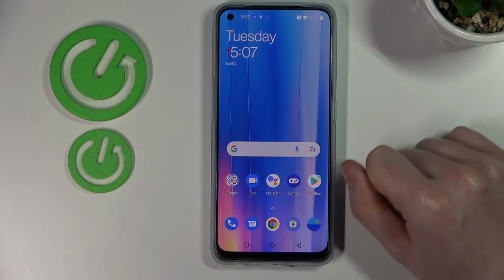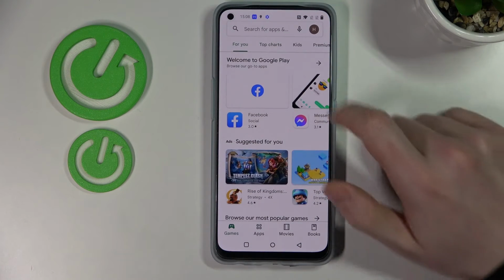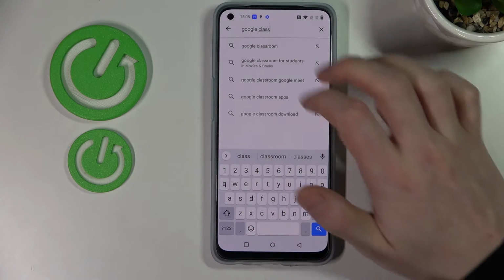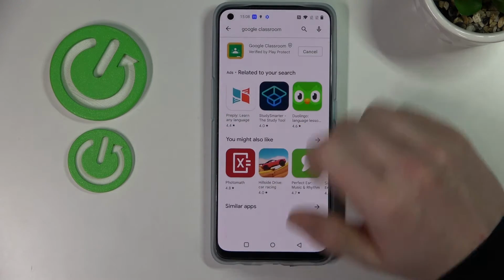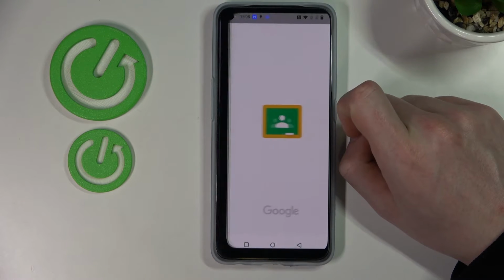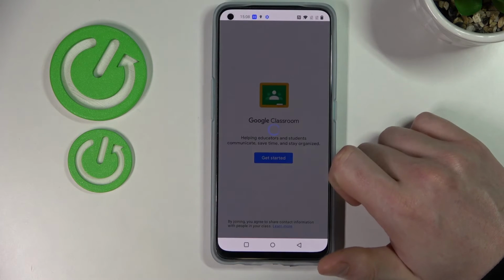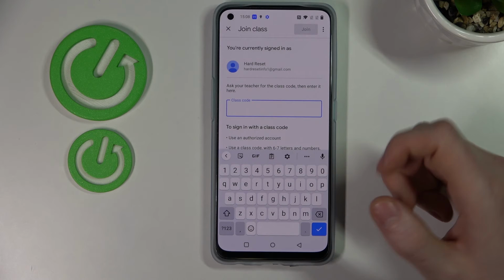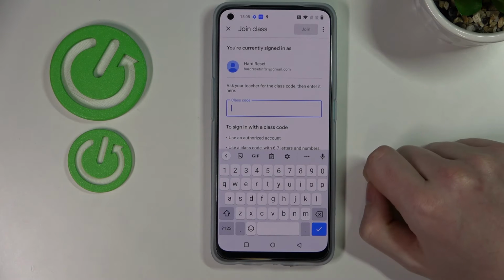How to Install Google Classroom in One Plus Nord CE 2 – Join Classroom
Hi there! Have you ever been wondering how you can install google classroom on your One Plus Nord CE 2? In today's video we're going to show you how you can install google classroom app on your One Plus Nord CE 2 just in a couple of simple steps and also join classroom too. This video might be useful in case if you have online classes and don't know how you can join in on your One Plus Nord CE 2. So if you wish to learn how you can install google classroom on your One Plus Nord CE 2, all you need to do is just watch this short video to the end, follow the instructions provided by our specialist and try to perform this operation yourself on your One Plus Nord CE 2.

How to join Google classroom in One Plus Nord CE 2? How to install Google Classroom in One Plus Nord CE 2? How to manage Google Classroom in One Plus Nord CE 2? How to use Google Classroom in One Plus Nord CE 2?